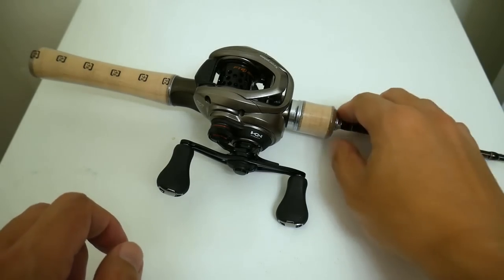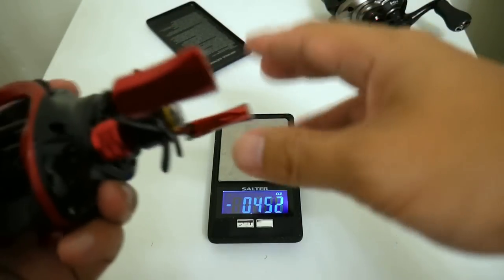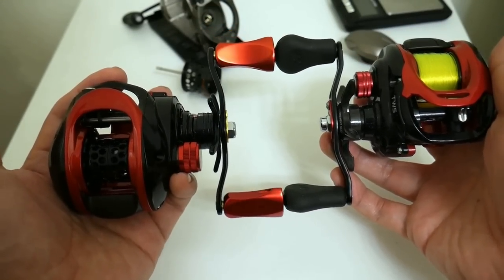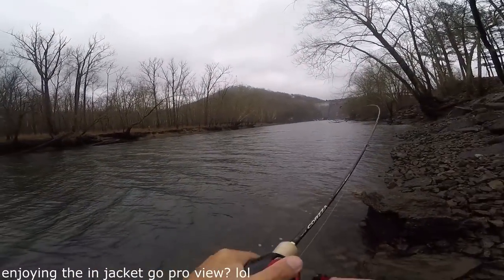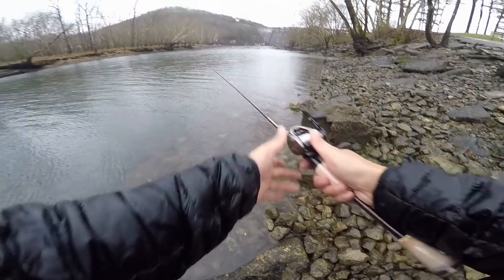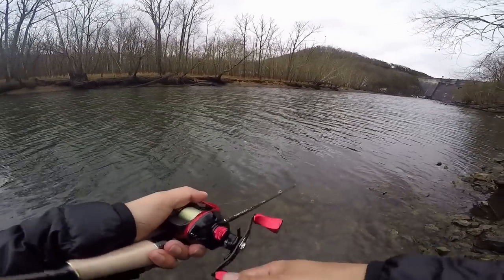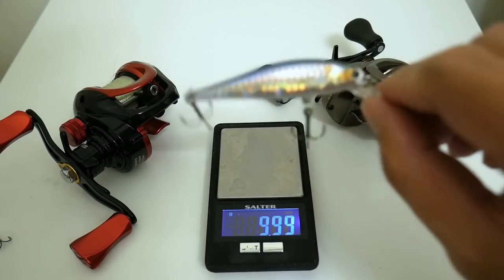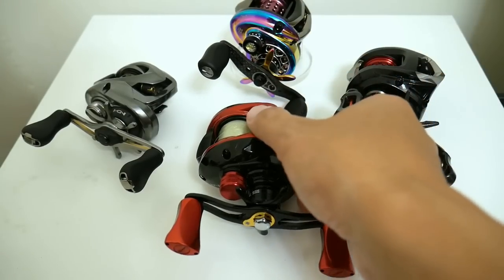$57?? THIS WILL BE YOUR FIRST FINESSE BAITCASTER! TSURINOYA XF 50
I PUT THE MOST AFFORDABLE FINESSE BAITCASTER YET TO THE TEST AGAINST THE SCORPION BFS IN YET ANOTHER LONG VIDEO!   BCSGs sick casting shootout here!